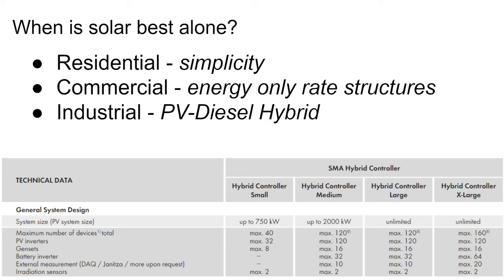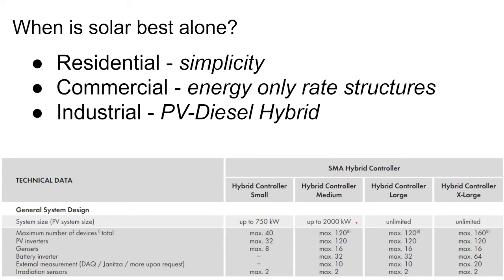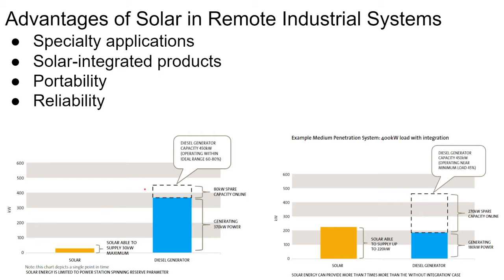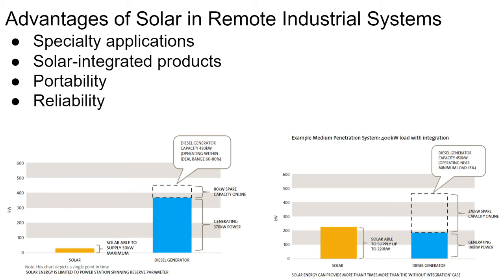Solar Pro Slide 10 - Industrial